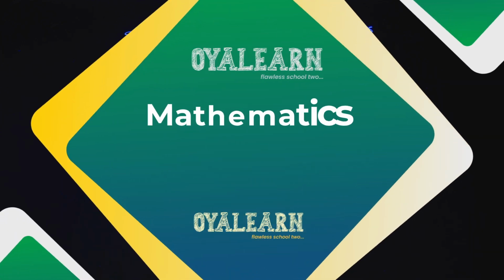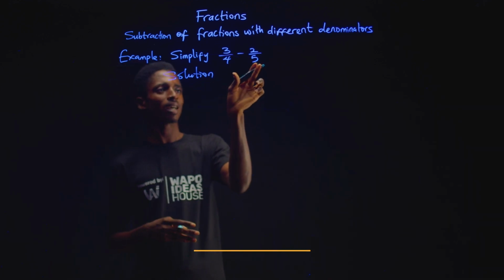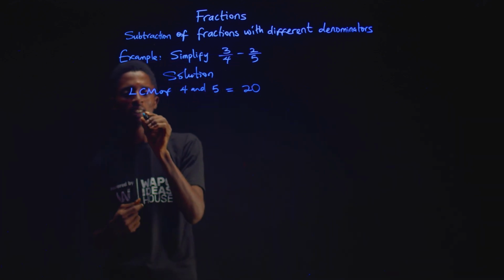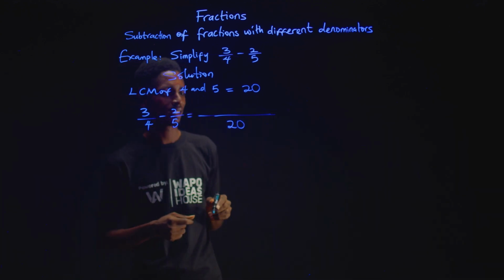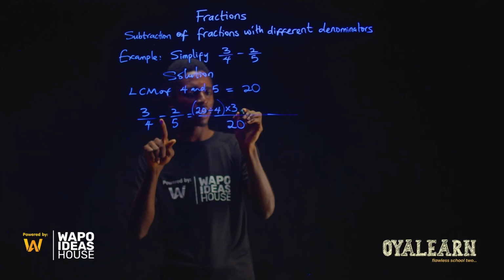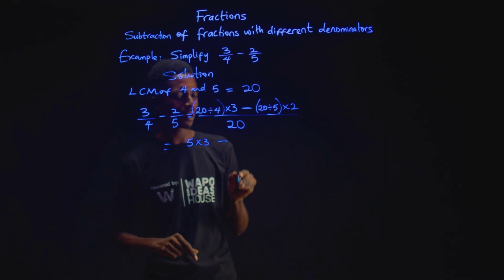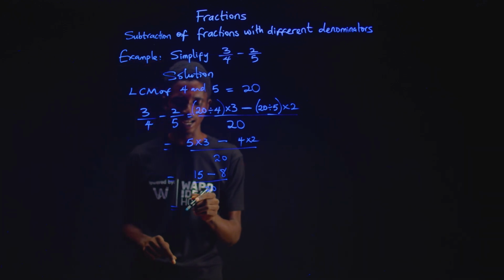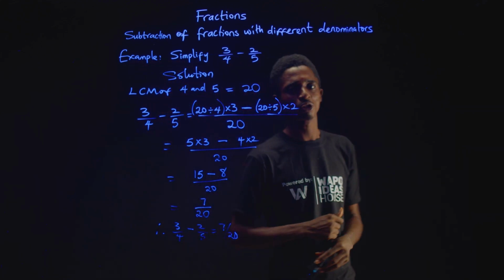JSS1| Addition and subtraction of fractions | Subtraction of fractions with different denominator |1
In this video, we‘ll learn about addition and subtraction of fractions. Focusing on, subtraction of fractions with different denominators making them easy to understand.

What You'll Learn:
How to identify, interpret, and solve problems on subtraction of fractions with different denominators.